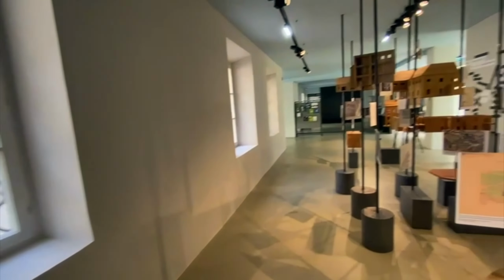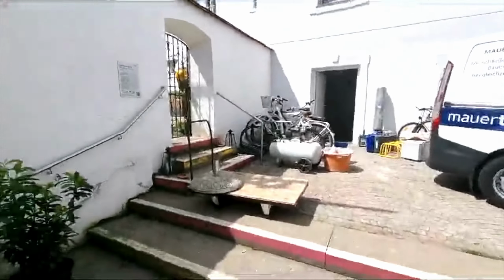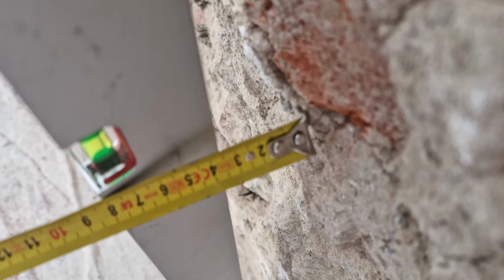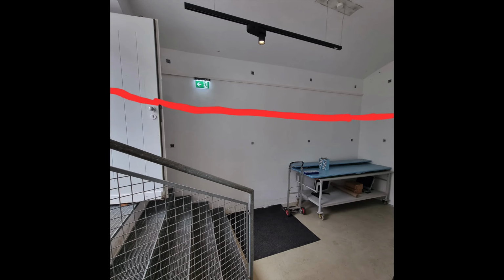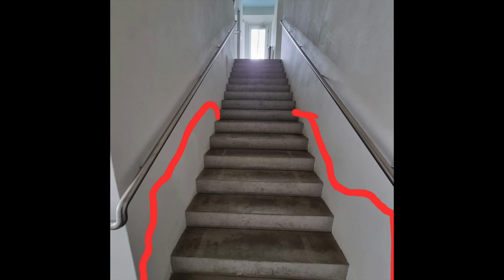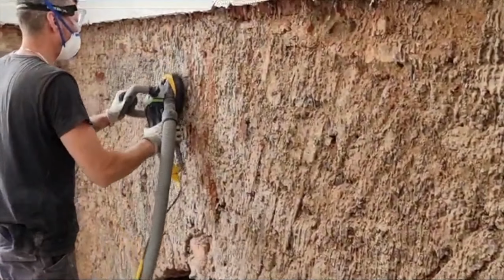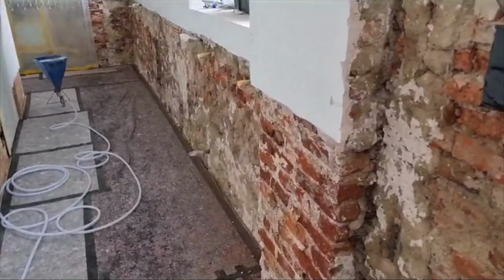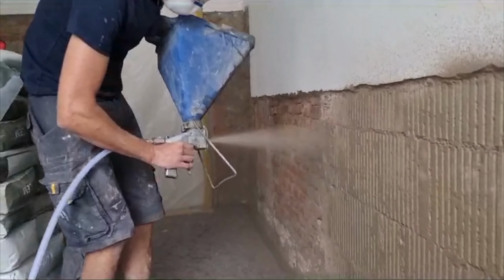Repair of damp walls using purely mineral Roman mortars | Volkskundemuseum Graz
0:00 The most common cause of damp walls and floors.
1:23 Two main groups of waterproofing materials.
1:34 The problem of rising damp in the basement.
2:43 Incorrect insulation method against capillary rise.
3:23 Preparing the basement for drying.
3:56 Wall drying technique using mineral (Roman) mortars.
5:15 How durable is a mineral wall waterproofing?